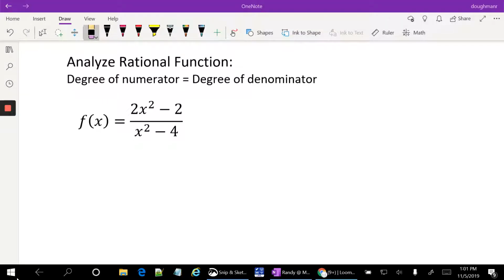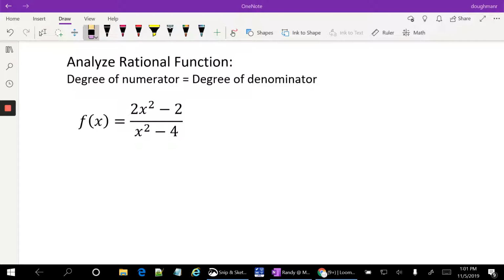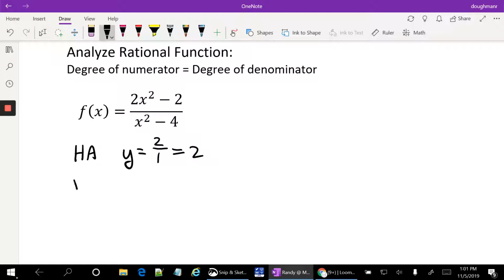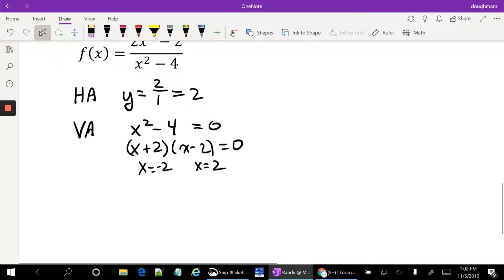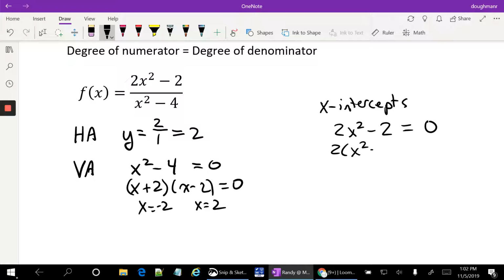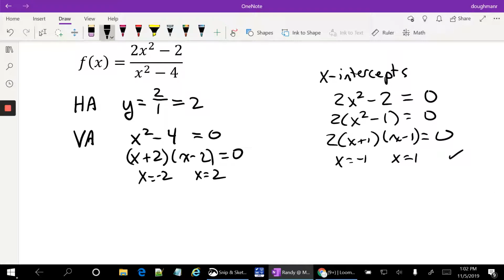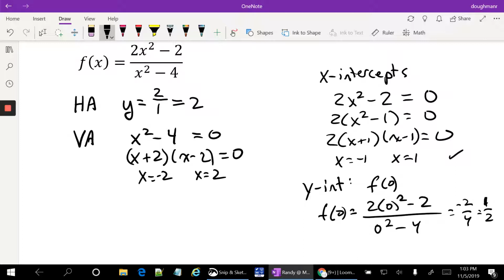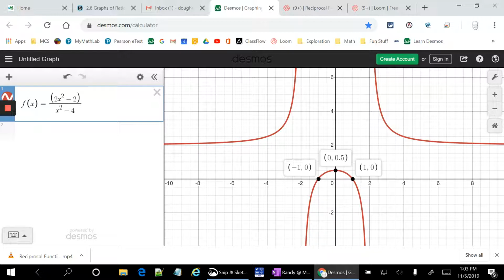Analyze Rational Function Same degree